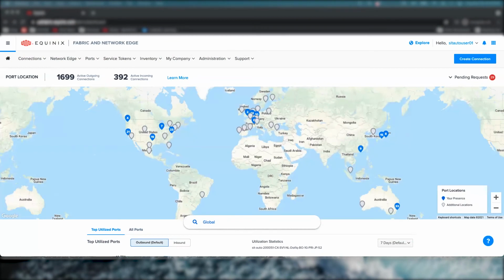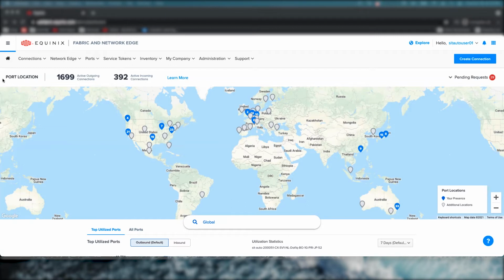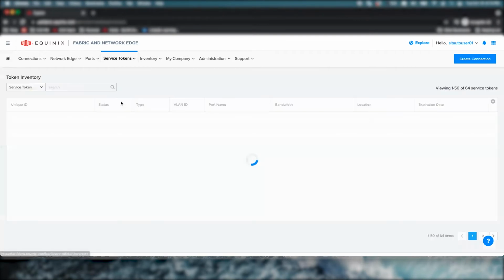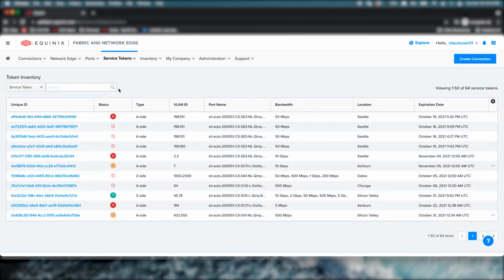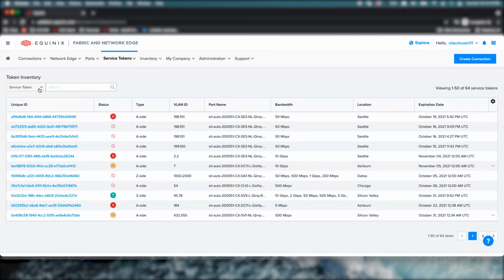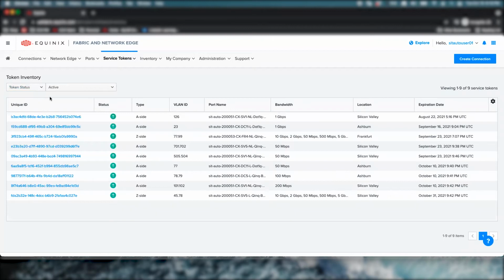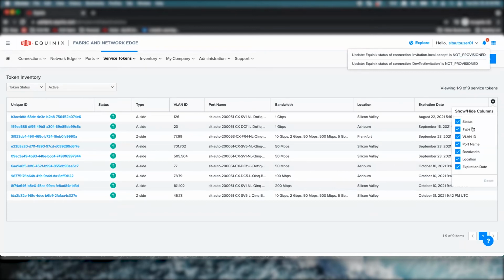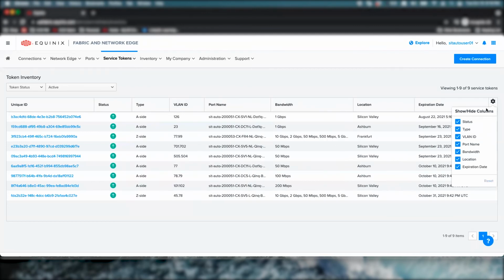Service Token Inventory in Equinix Fabric 2021.4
Learn about the service token inventory in Equinix Fabric 2021.4.